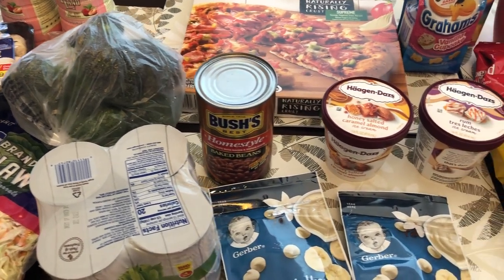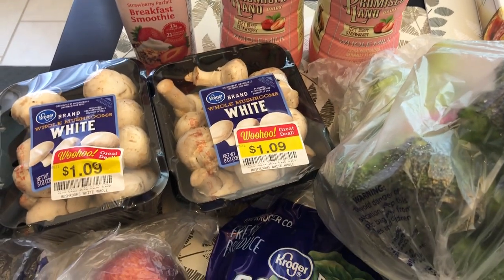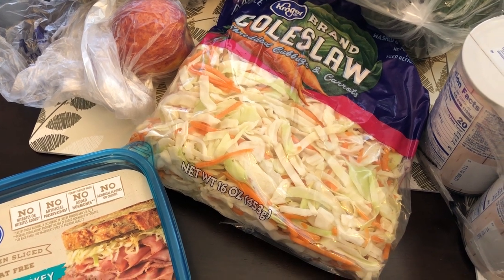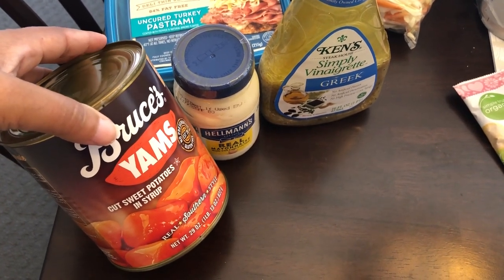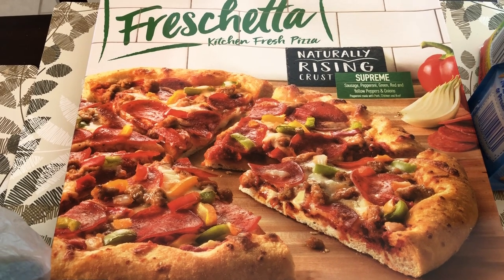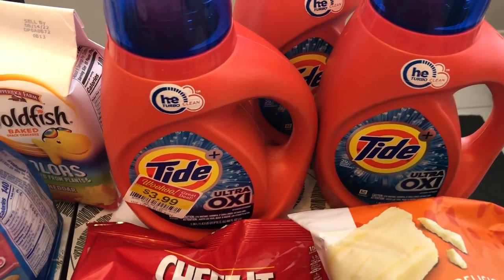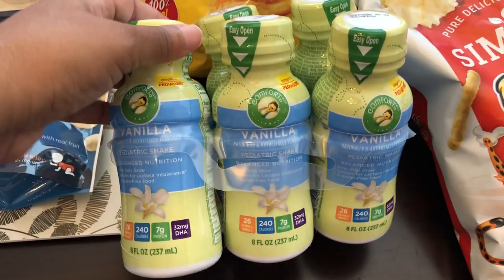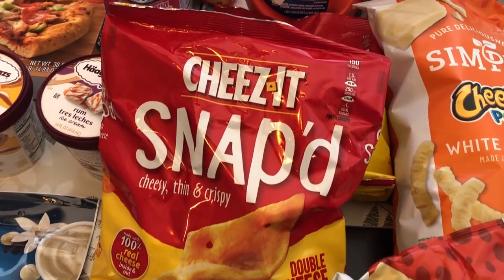Kroger Haul | Grocery Fill-In Haul | Coupons & Digital Deals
ADD US ON: Instagram or Facebook